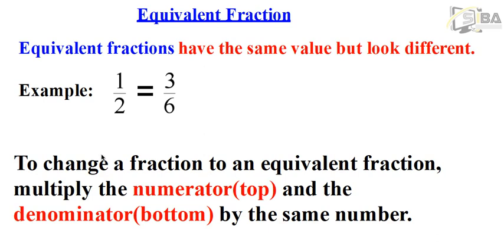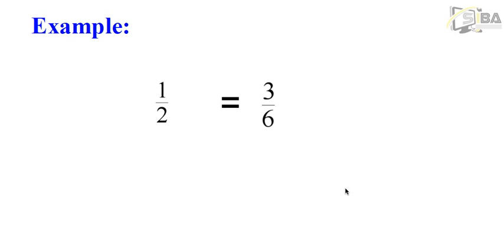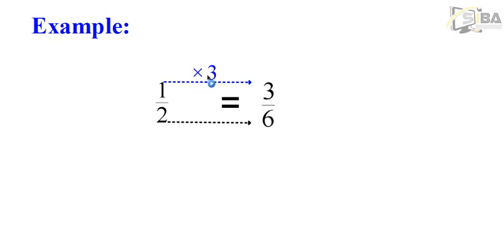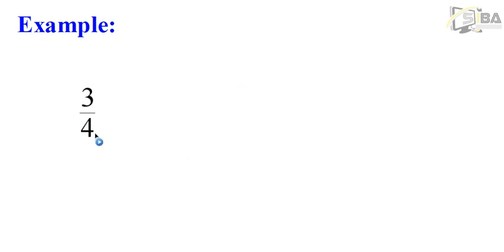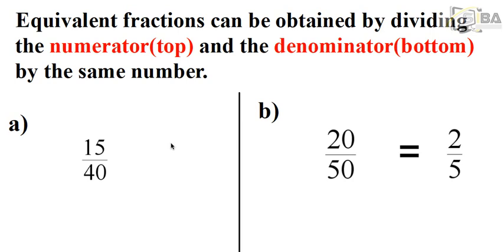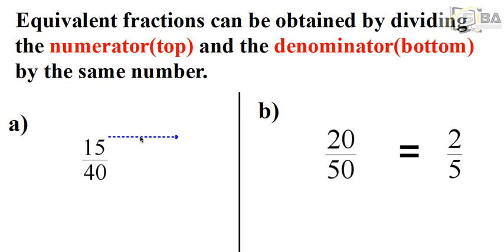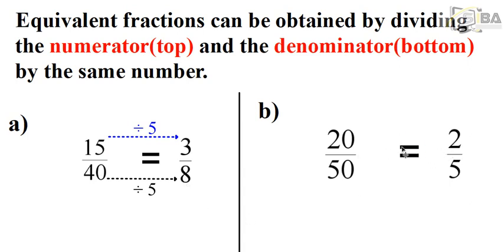Equivalent Fractions By ABB with exercises at